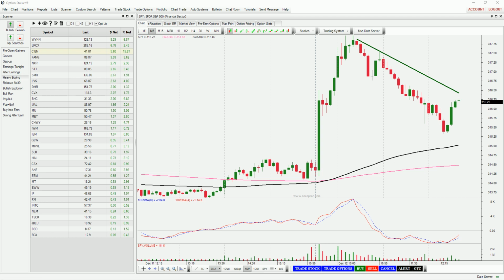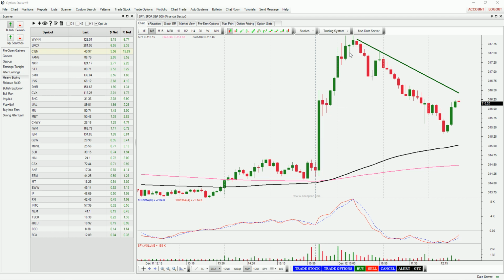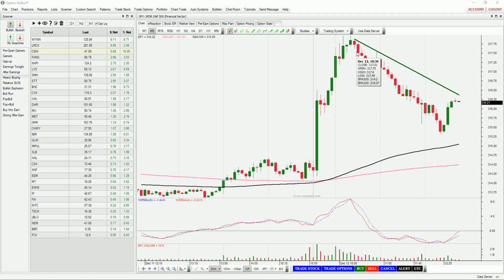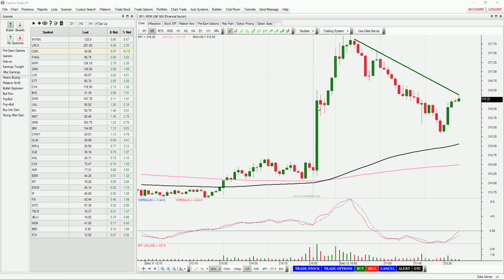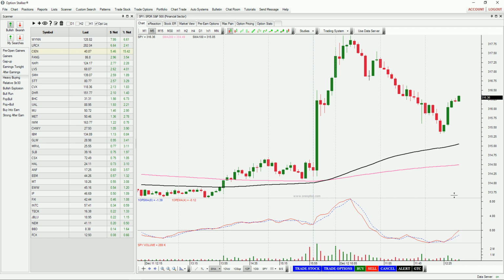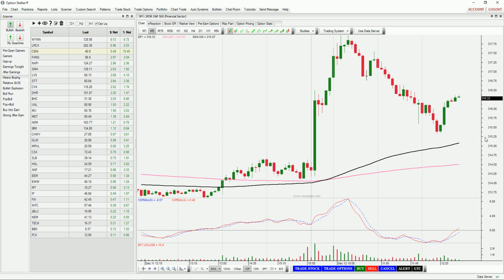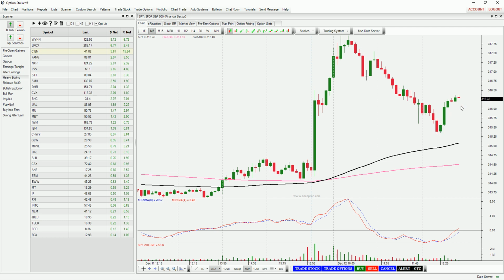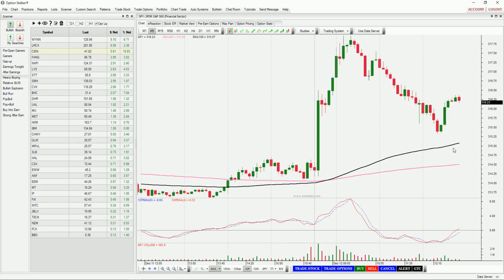How To Day Trade S&P 500 Emini Futures - Live - One Indicator Is All I Use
Today we had a big market move and it is perfect for teaching. Here the patterns to watch for. During days like this I provide play-by-play analysis in the chat room with annotated charts. I only use one indicator and you can try it during the FREE Option Stalker trial. It includes unlimited stock and option trades.